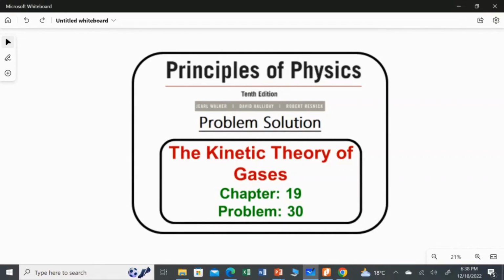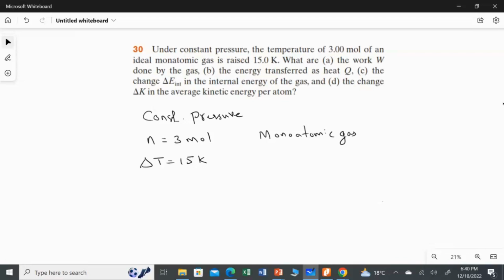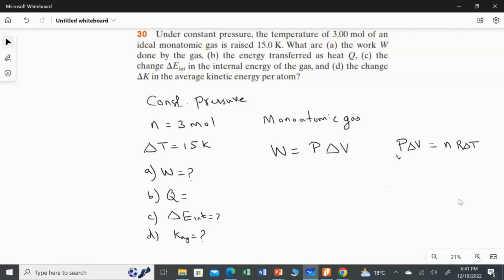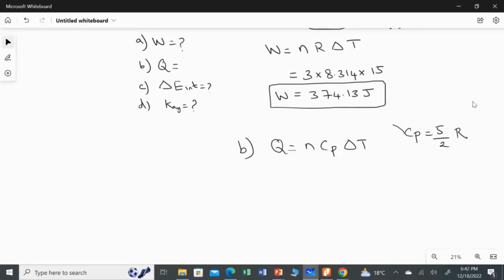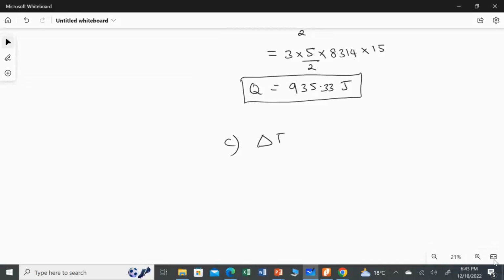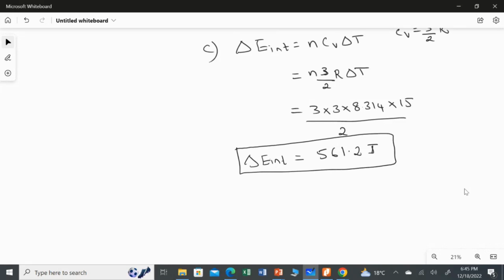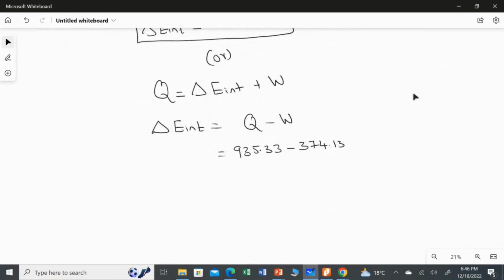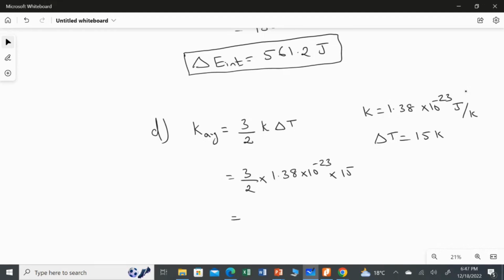Chapter 19 – The Kinetic Theory of Gases – Problem 30 - Principles of Physics – 10th Edition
Problem:30
Under constant pressure, the temperature of 3.00 mol of an ideal monatomic gas is raised 15K. What are (a) the work W done by the gas, (b) the energy transferred as heat Q, (c) the change in the internal energy of the gas, and (d) the change in the average kinetic energy per atom?